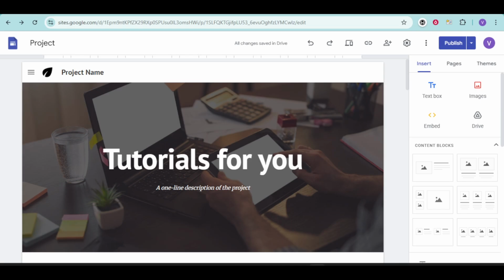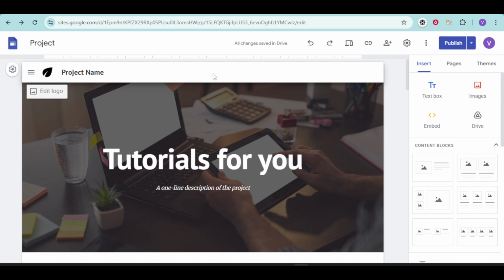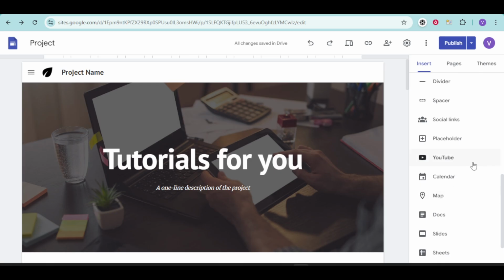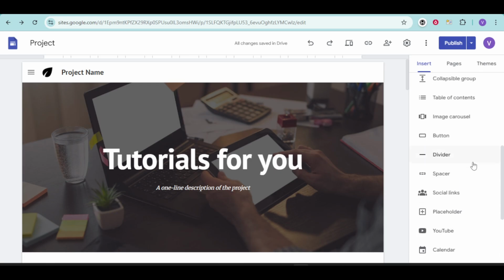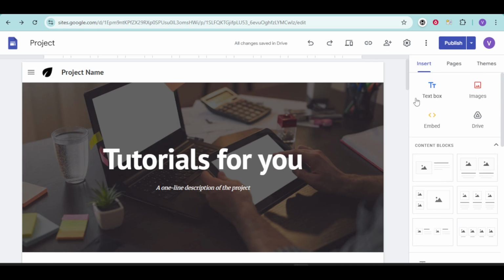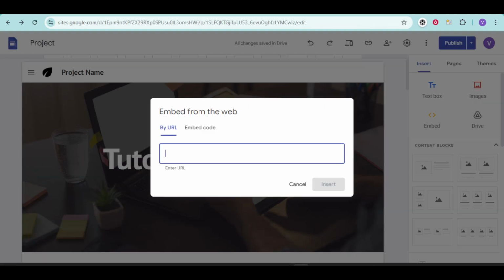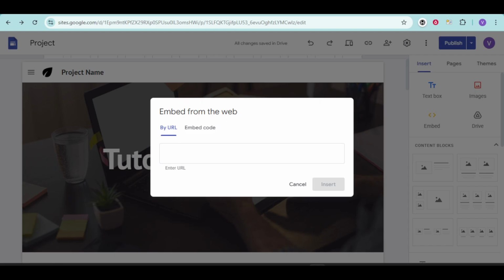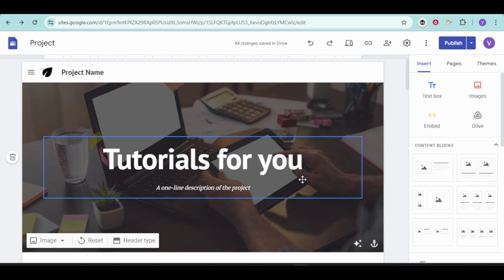How to Add Search Box in Google Site 2026 (Beginner Guide)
how to add a search box in Google Sites so visitors can quickly find pages and content across your website.
You’ll learn how to enable the built-in search feature, where the search icon appears on desktop and mobile, and how page structure affects search results.
We also cover common issues like the search box not showing, hidden pages not appearing in results, and how published vs draft content impacts site search.